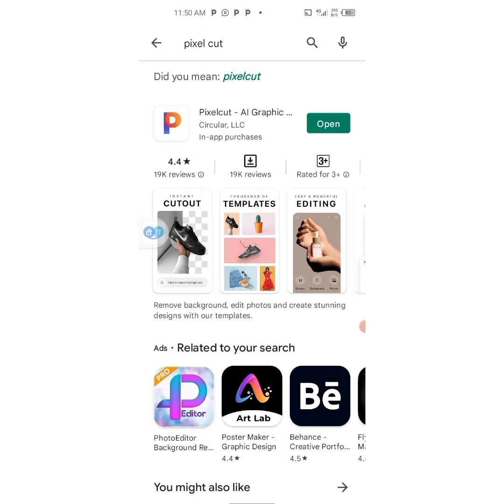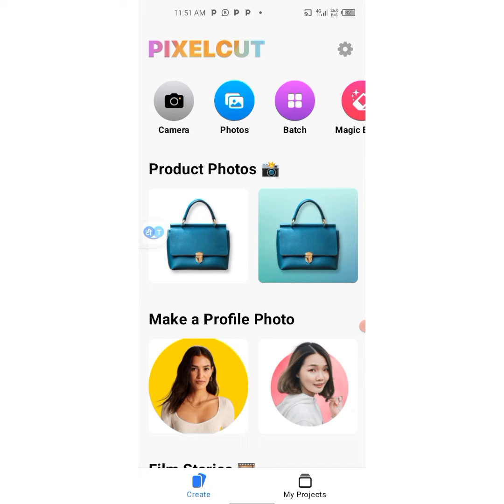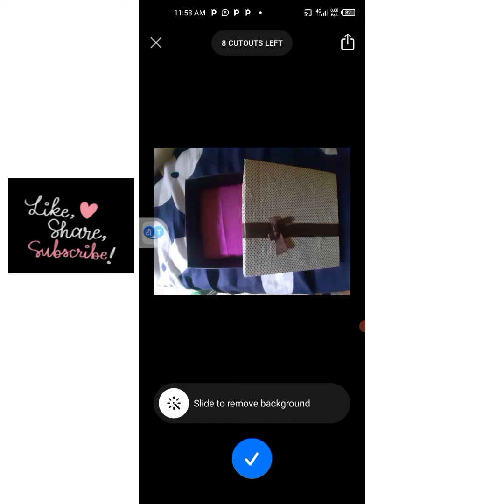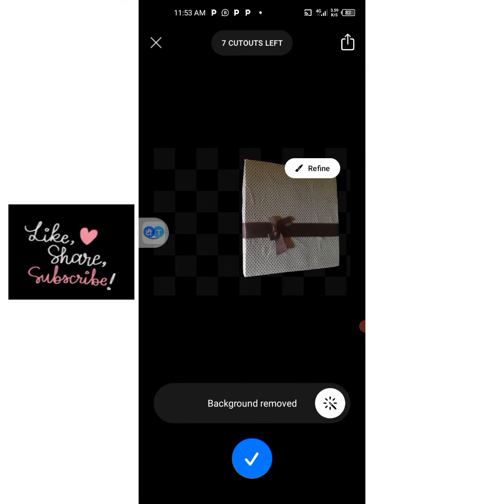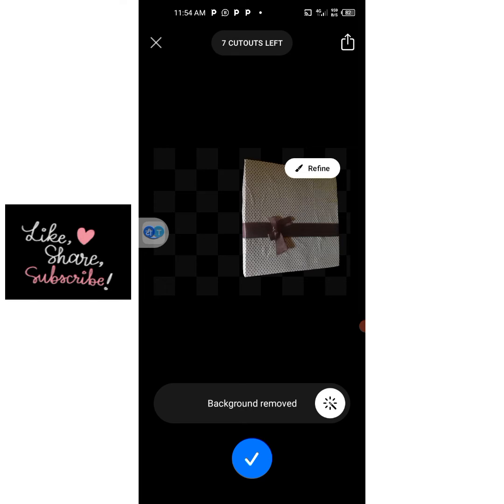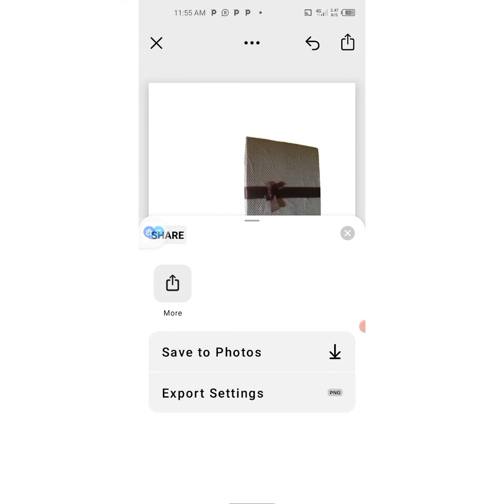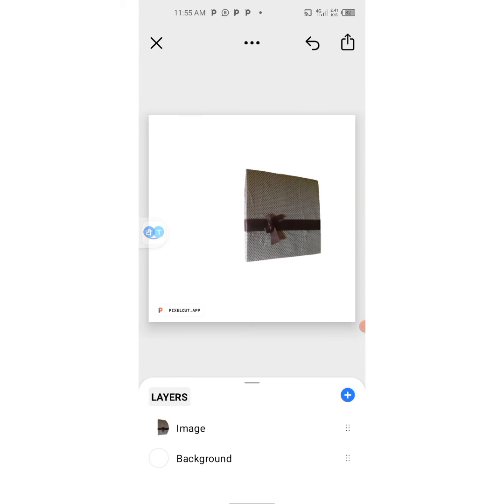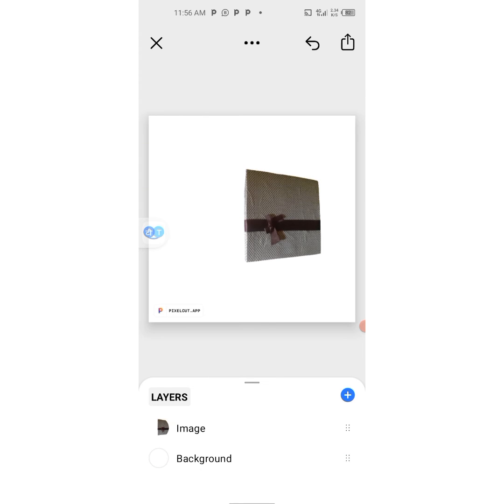Remove Background from Picture Part 2.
Created by:
- Hamirels Venture
YTShare
- Canva

1.) Building Wealth Through Writing.

2.) Goal Worksheet.

Do you know that you can advertise your products on our youtube channel?

• People's Choice should be your choice when it comes to buying dried catfish.

• Zoycouture has adorable Ankara materials for your occasions at an affordable price.